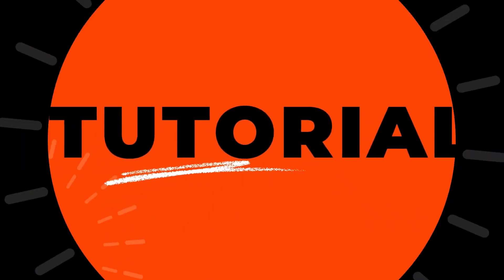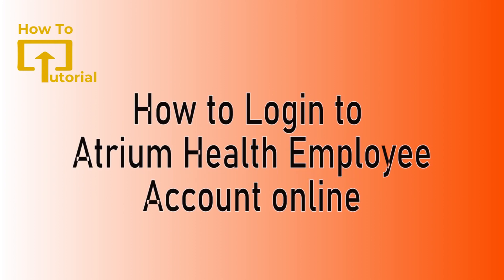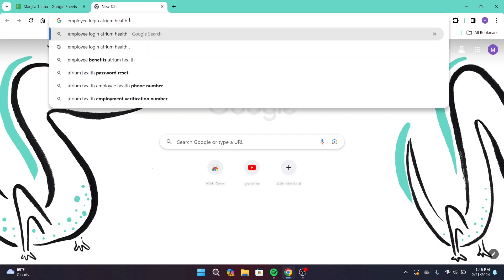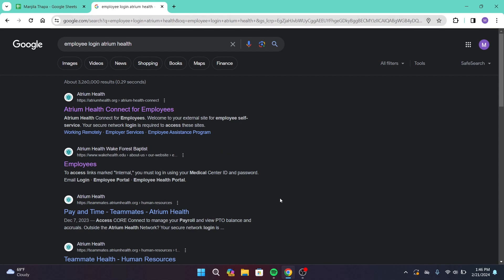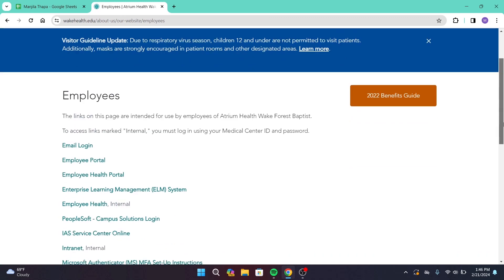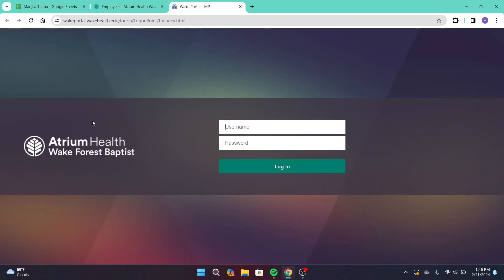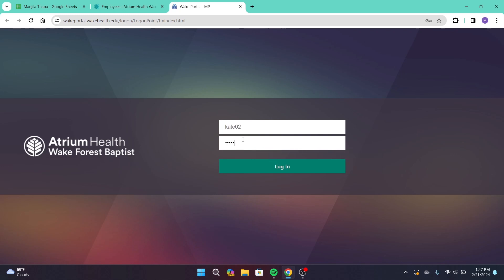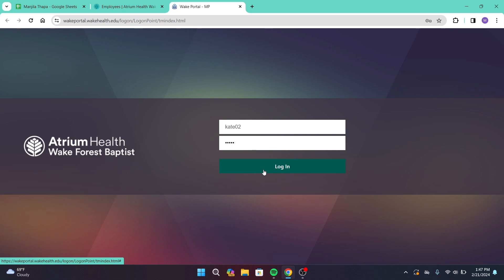How to Login Atrium Health Employee Account? Atrium Health Employee Login Page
Tutorial on How to Login Atrium Health Employee Account? Atrium Health Employee Login Page.

This video provides an overview of resources available to Atrium Health employees for accessing their accounts and managing their work-related information. We recommend visiting the official Atrium Health website or internal communication channels for the latest and most accurate login instructions and security information.

© Login Helps